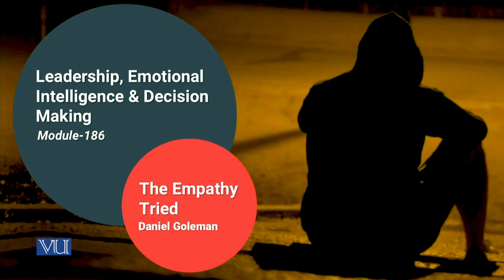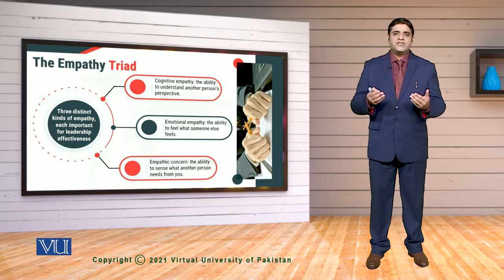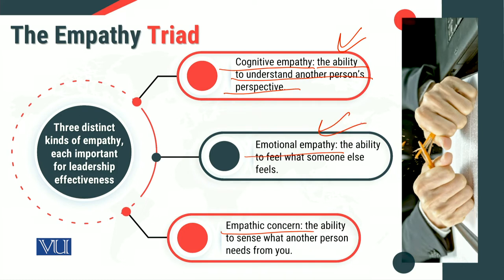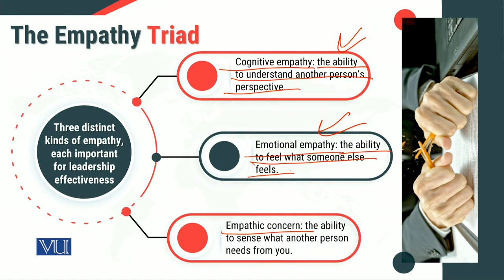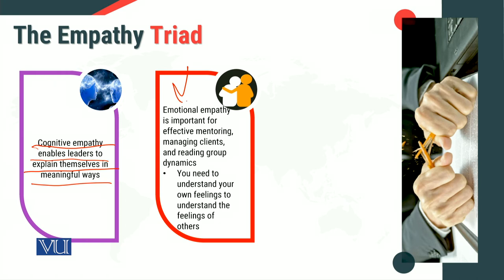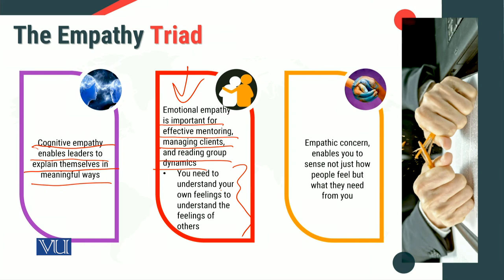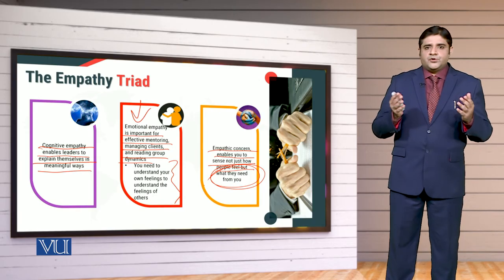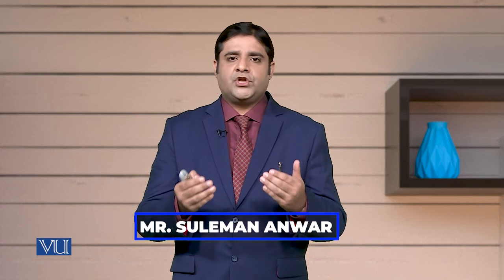MGT714_Topic186 | Leadership, Emotional Intelligence & Decision Making